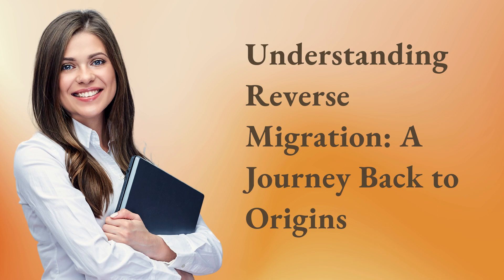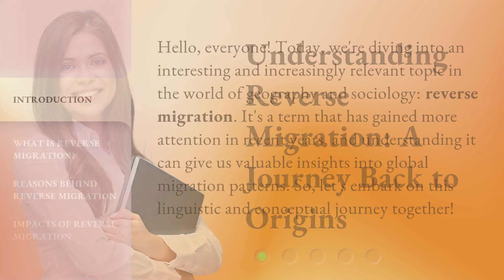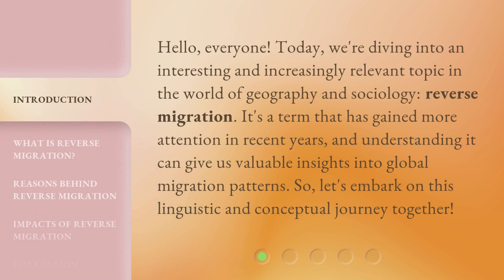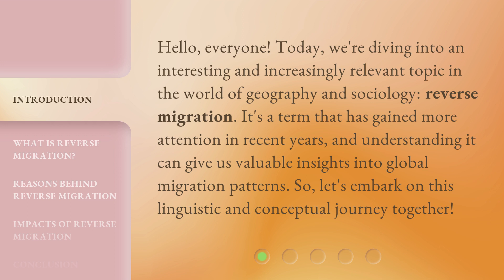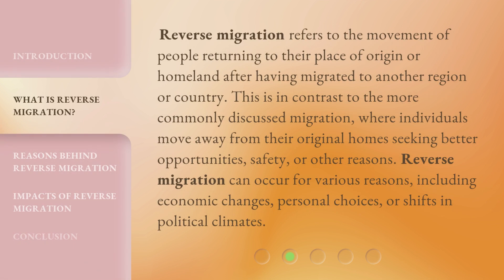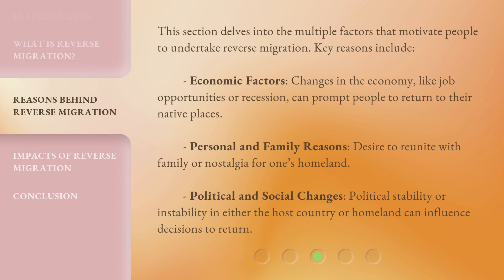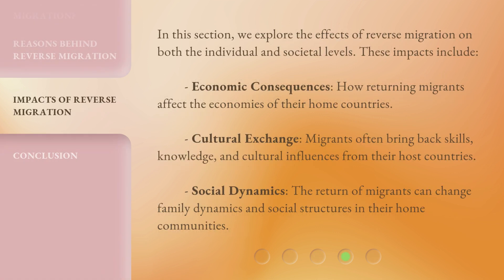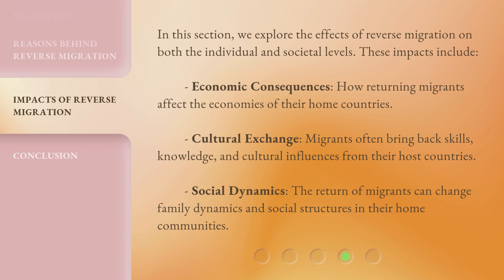Understanding Reverse Migration: A Journey Back to Origins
Unraveling Reverse Migration: Rediscovering Our Origins • Embark on a captivating journey of reverse migration as we delve into the intricate process of returning to our roots and uncover the profound meaning behind it. Explore the reasons, challenges, and emotional experiences that shape this extraordinary phenomenon and gain a deeper understanding of our collective journey back to where it all began.

00:00 • Introduction - Understanding Reverse Migration: A Journey Back to Origins
00:35 • What is Reverse Migration?
01:08 • Reasons Behind Reverse Migration
01:45 • Impacts of Reverse Migration